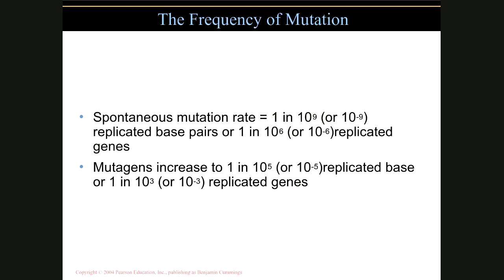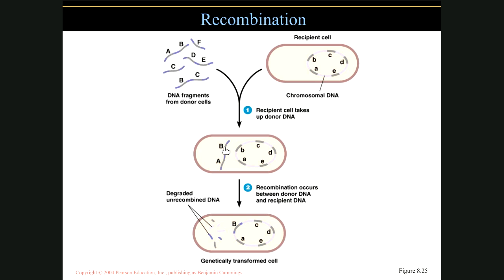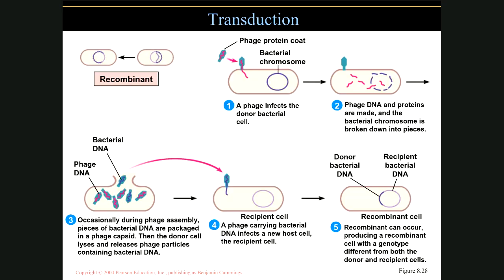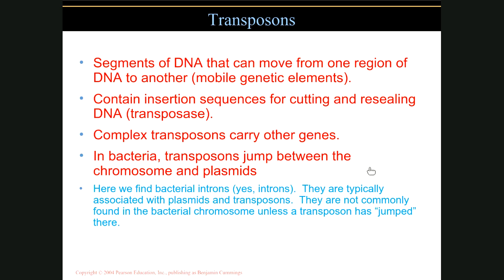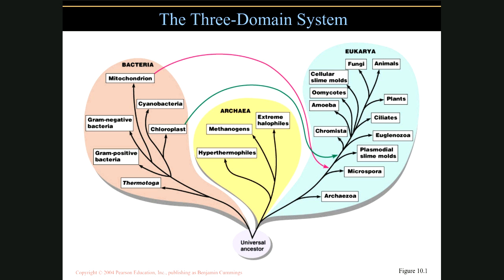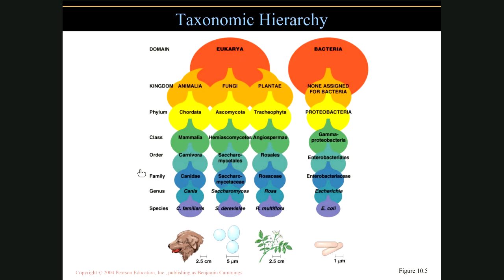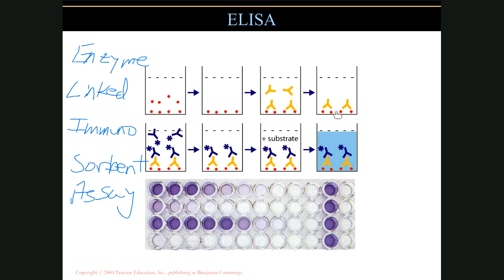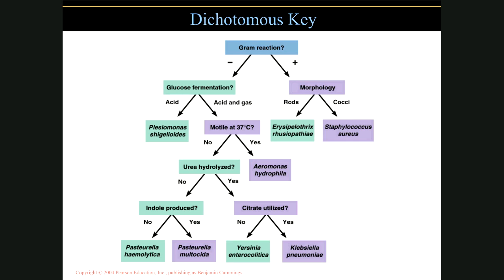Professor Lester's Microbiology BIOL 210 Lecture Finish Genetics; Begin Classification part 1